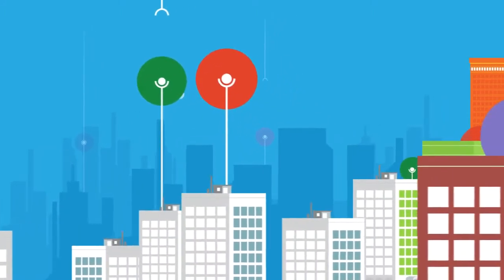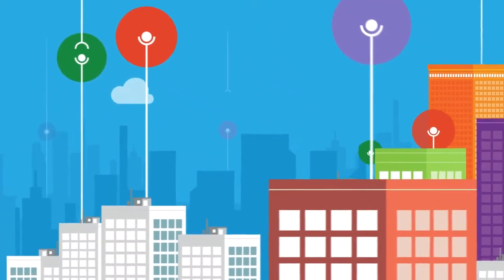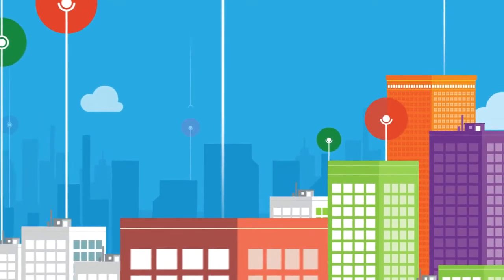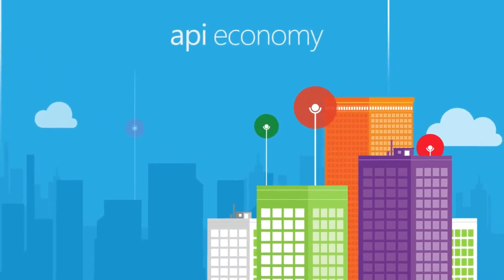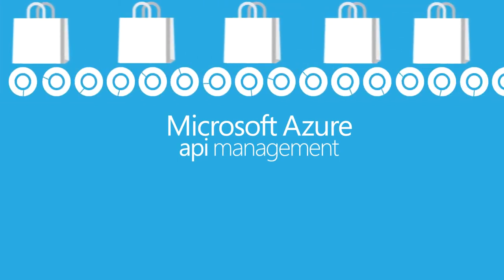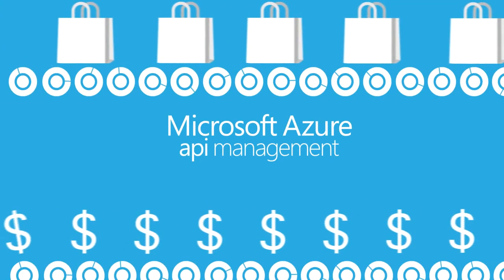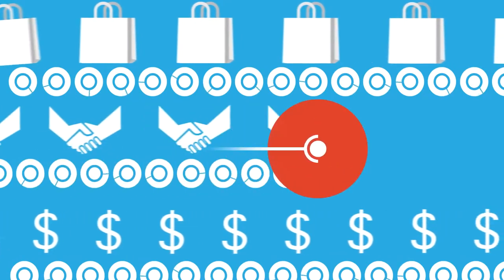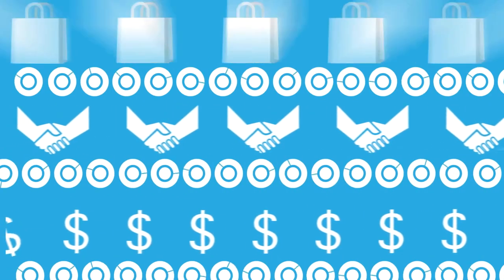Azure API Management in a Minute